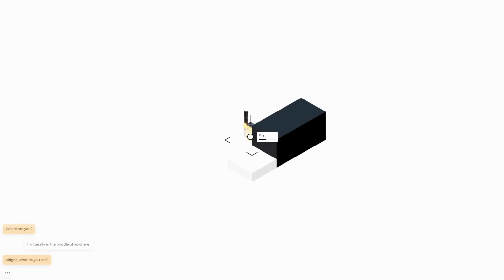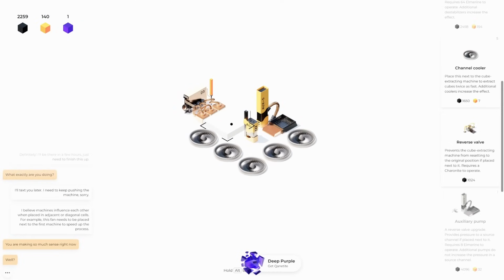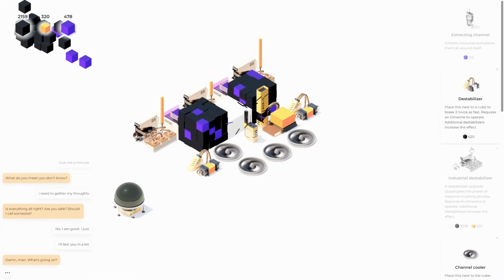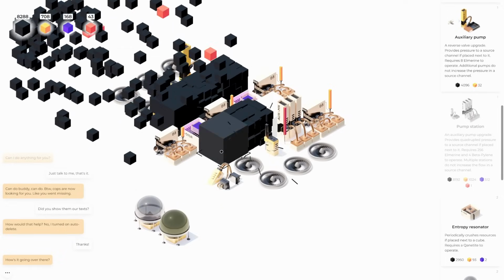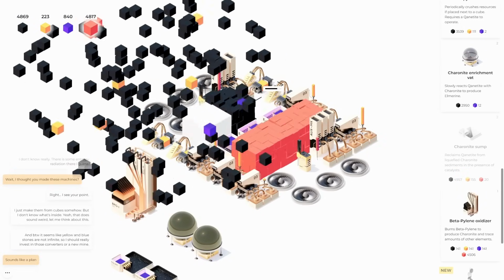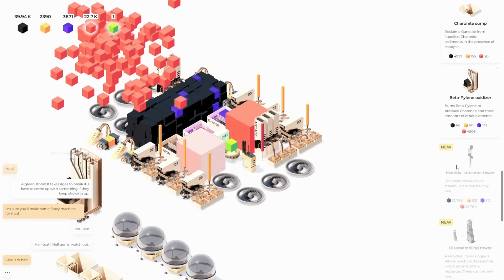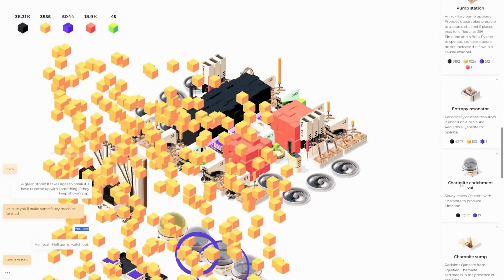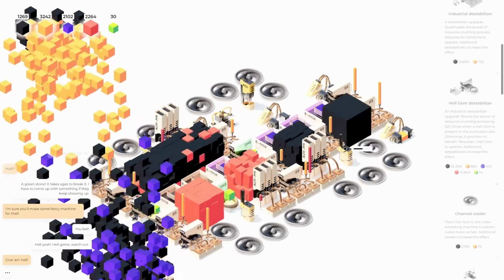Incremental Factory Builder Where You're Trapped In An Infinite Void! - Sixty Four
Dive into the world of Sixty Four, where you transform simple machines into a thriving factory.